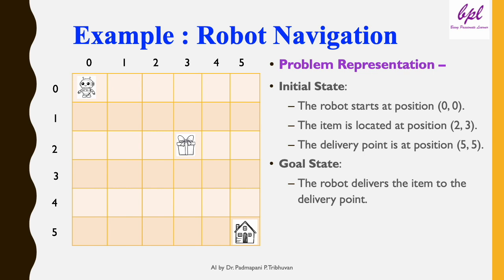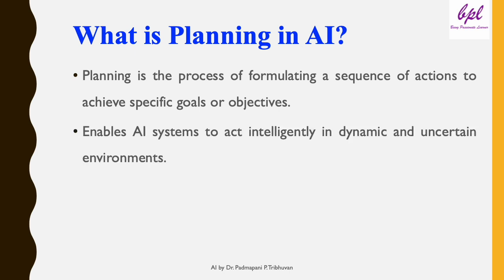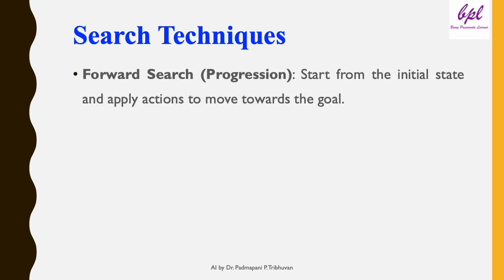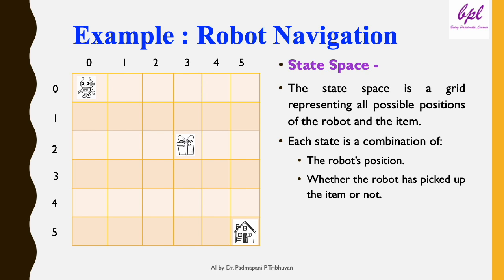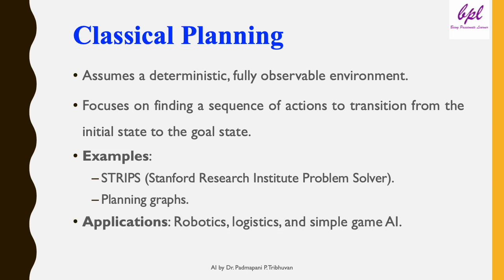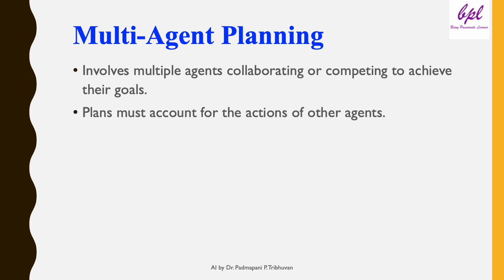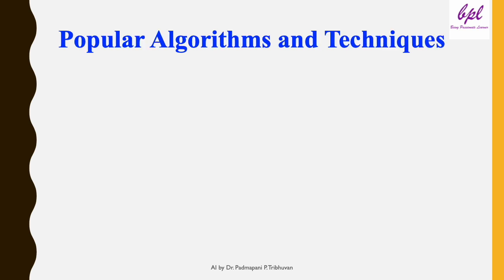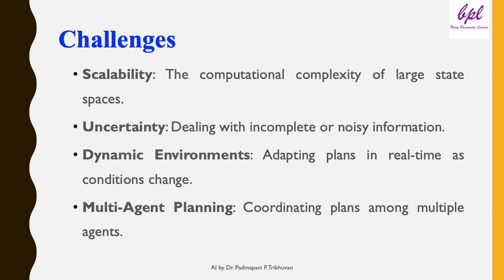Planning in AI | How AI Plans: Robot Navigation & Beyond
🌟 AI Planning: A Complete Guide for Beginners and Enthusiasts 🌟
In this video, we’ll explore AI Planning – one of the most exciting and essential topics in artificial intelligence. From understanding the basics to advanced concepts, this guide has it all!
🧠 What You’ll Learn in This Video:

0:00 Preview
0:27 Introduction
0:58 Contents
1:35 What is Planning in AI?
2:23 Problem Representation
3:03 State Space
3:19 Search Techniques
4:02 Example Robot Navigation
6:13 Types of Planning
9:40 Planning Vs. Scheduling
10:32 Popular Algorithms and Techniques
11:08 Applications
12:04 Challenges
12:23 Thank you

Whether you’re a student, AI researcher, or tech enthusiast, this video provides practical insights and examples to help you understand and apply AI planning concepts.

🎯 Why Watch This Video?
Perfect for beginners and professionals
Learn step-by-step with clear explanations
Boost your knowledge for academic, career, or personal growth
🔗 Don’t forget to check these resources:
[Insert your additional resources or related videos here]